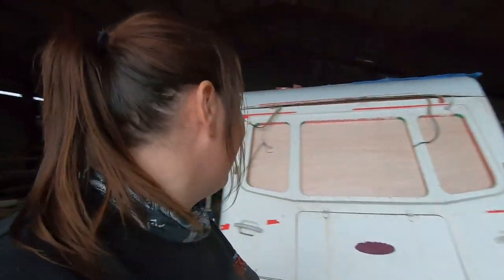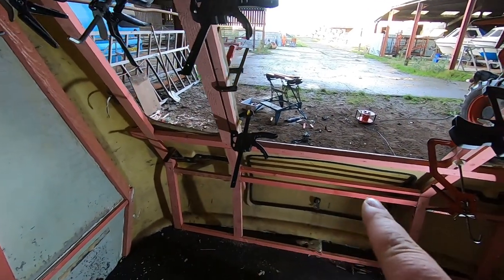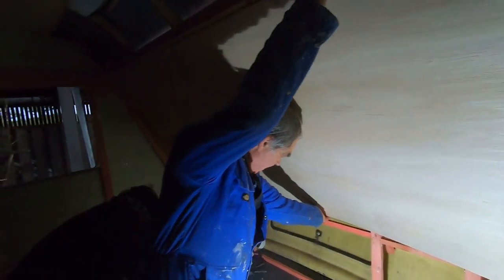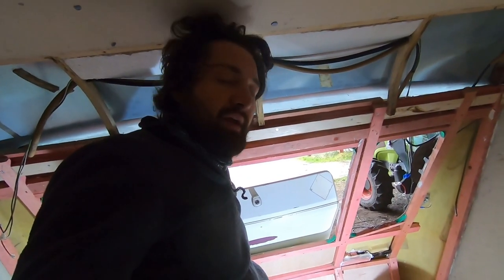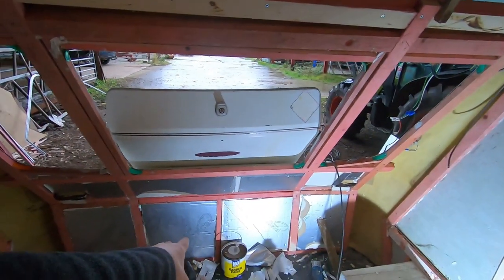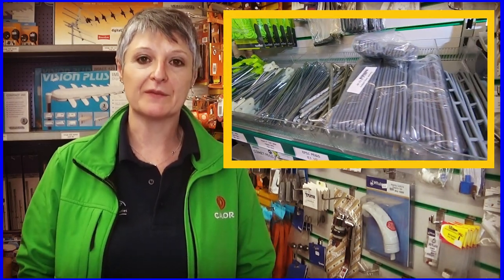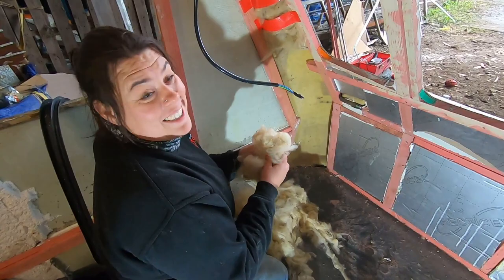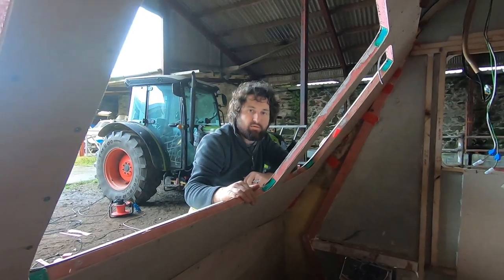Repairing A Damp Caravan: Part 7 – Ply Lining The Front Windows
Hello!

Welcome back to our latest update on repairing our damp, 1997 Elddis Knightsbridge caravan.

In this episode, Jamie and Stacey feel the grind, as they miss their November 9th deadline for completing the project and become a little disillusioned at how long some aspects of the project are taking.  However, together, they affix the plywood lining to the interior of the front windows and Jamie begins to sort out the spaghetti network of electric cabling as he relocates it to the front hatch.  Later, they take a trip to Bevan Caravan & Camping Supplies in Llangefni to pick up some rolls of mastic for reinstalling the awning and window rails.  The project is getting nearer to completion every day!
In this episode, we featured the caravan shop, Bevan's, in Llangefni.  We were not paid for featuring them - we did so as a thank you to them, as every time we have been to them, we have received friendly, helpful service and advice.  They almost always have the parts we have needed, when we needed them, or were able to get them to us promptly.  We're hugely protective over who and what we feature on our channel, and wouldn't feature any business or product that we didn't firmly believe in.  However, we have no reservations in recommending Bevan's if you're holidaying on Anglesey in your caravan and need supplies.  If you do pop in, let them know that you saw them on our channel :)

Bevan Caravan & Camping Supplies
Units 1, 2 Smithfield, Llangefni LL77 7DU
Hours: Open  Monday to Saturday 9am - 5pm

We’re Jamie & Stacey McNeill, two, 30-something professionals, who’d had enough of the rat race in summer 2018, when we quit our jobs and sold our house, in order to live full time in a touring caravan in Wales.

Our channel shows our journey living this way, the highs, the lows and everything else in between.  We also use our platform to advocate to others, the benefits of living a lower stress, more balanced lifestyle.

We have built our YouTube reputation to date on honesty and integrity – you won’t find us using ‘click bait’ titles or nudity to draw in ‘cheap views’.  We’re here for the long-term to show that this way of living can be a lifelong change for you as well as us.

If you’d like to make contact with us, we’d be delighted to chat with you.  We read and respond to every video comment, so feel free to raise a question or anything else that’s on your mind.

Best wishes,
Jamie & Stacey